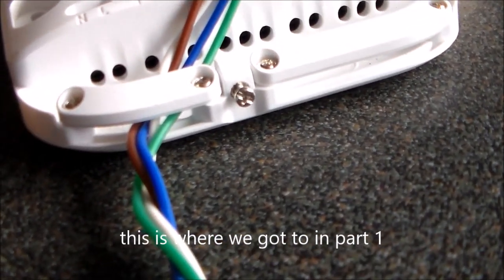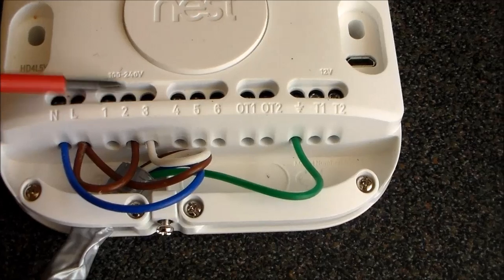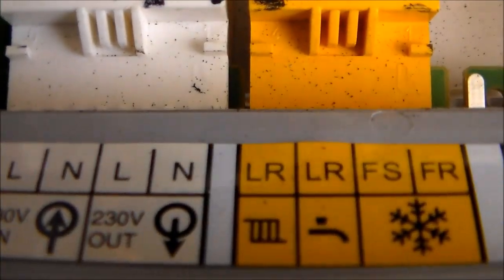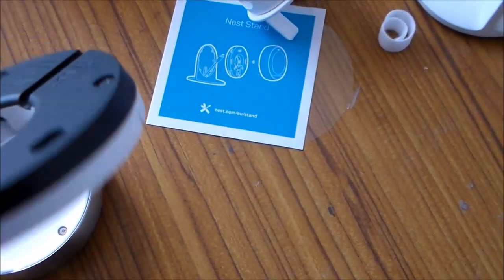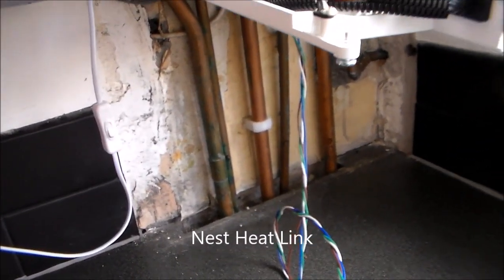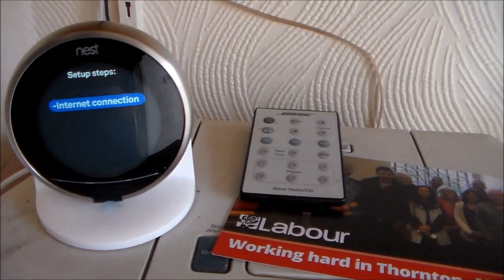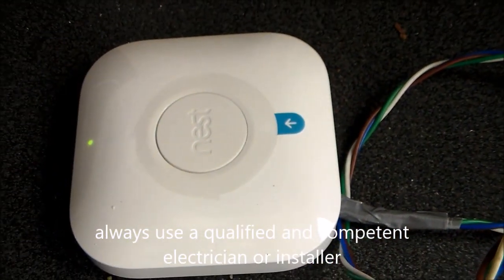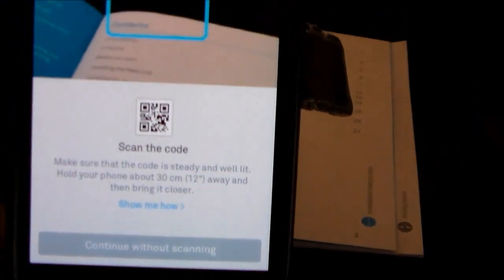Nest smart thermostat to Worcester Combi boiler installation part2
Part two of my Nest thermostat installation. I have since installed a couple of Hive thermostats. let me know if you would like to see a quick video (because it was quick and easy).